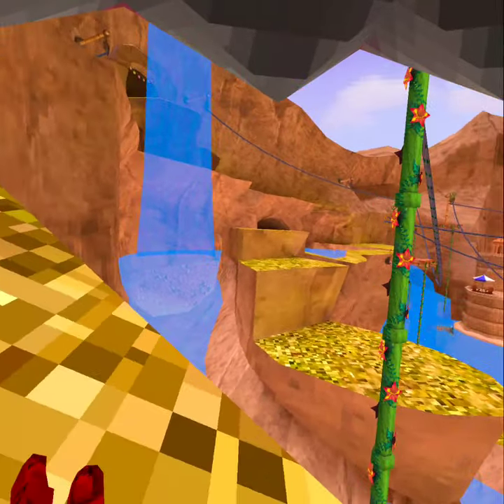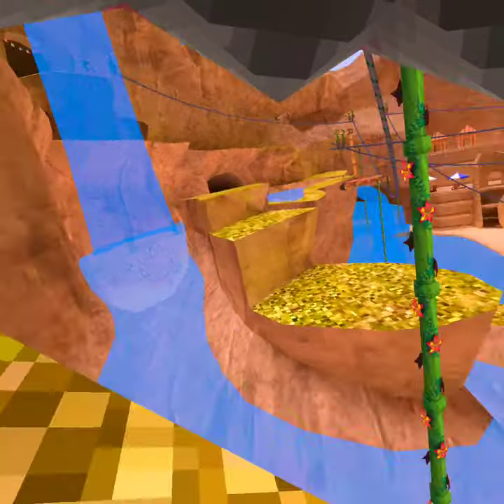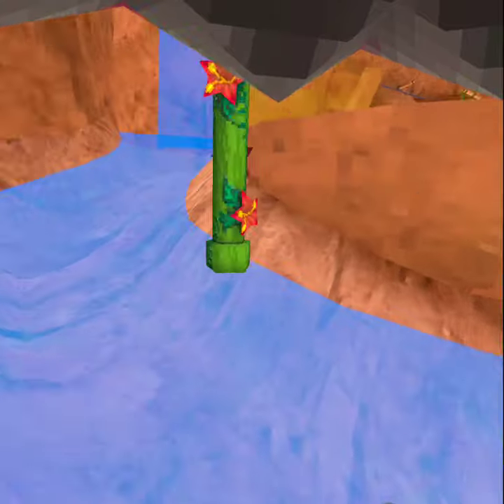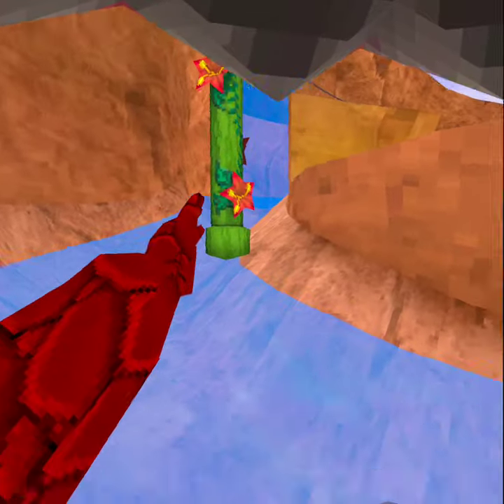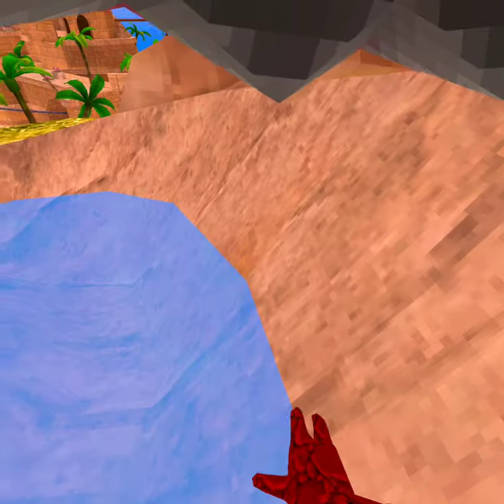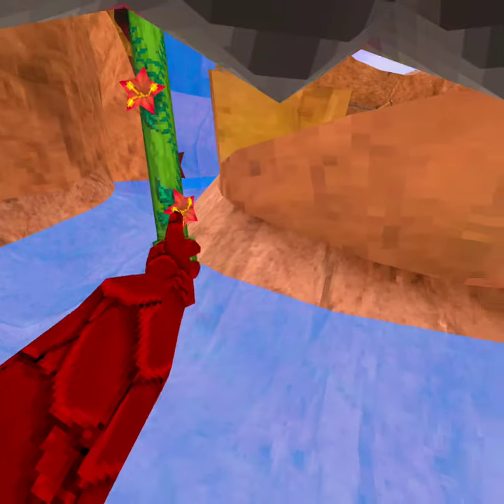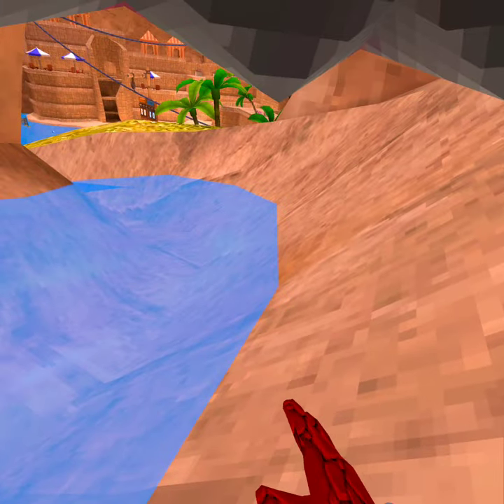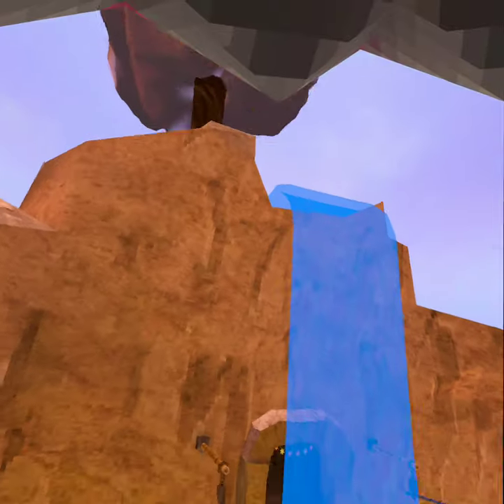how to do the menu slap in beach map